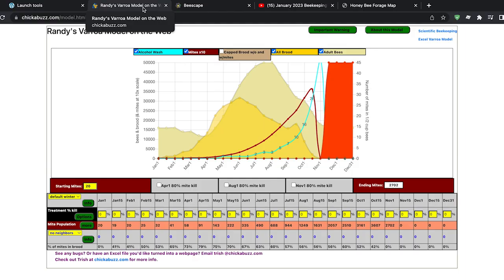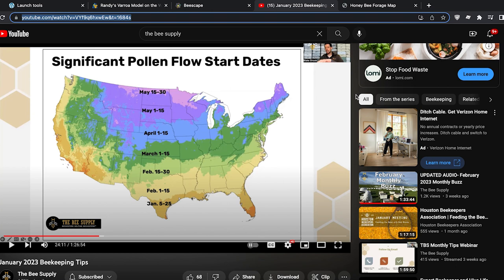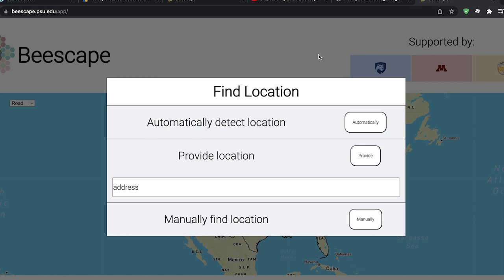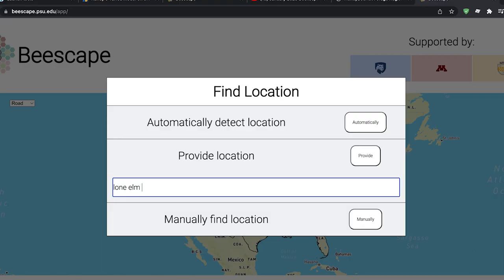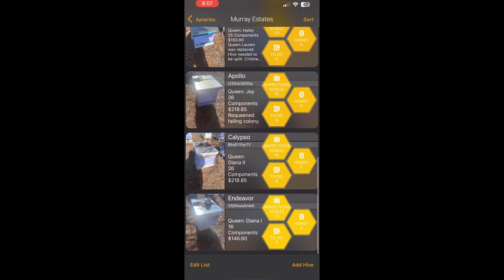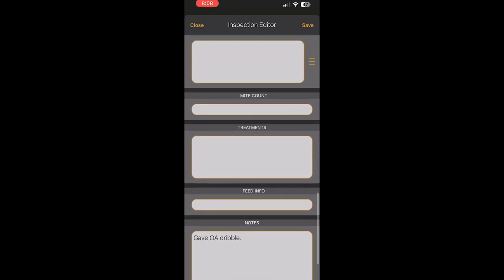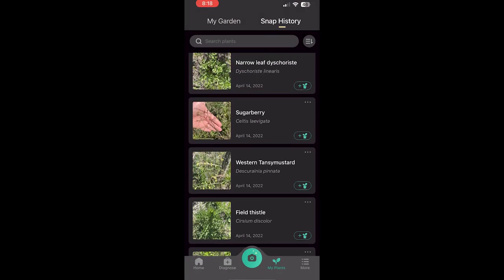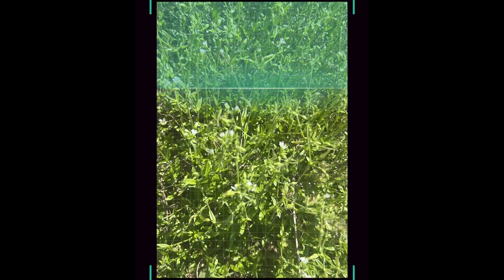6 Cool Beekeeping Tools to Make More Honey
There are many tools that beekeepers rely on to make the beekeeping journey a success. Beyond physical tools, there are many digital tools and resources that improve chances of success.

These 6 digital apps and information resources are ones that I return to over and over to plan the beekeeping season and ensure success.

Pollen Flow by Zone in the United States (The Bee Supply)
The chart is at minute marker 24.

Beescape – Evaluate your area for insecticide risk and nectar flow.

Picture This – Identify any plant or tree in your area.

Bee Plus – Manage your hives and model foraging ranges for your bee yards.

00:00 Introduction
01:05 Randy Oliver's Varroa Modeler
03:10 Pollen Flow Start Dates by Region
04:45 Honey Flow and Bloom Dates by Region
05:46 Beescape
09:20 Bee Plus
14:40 Picture This